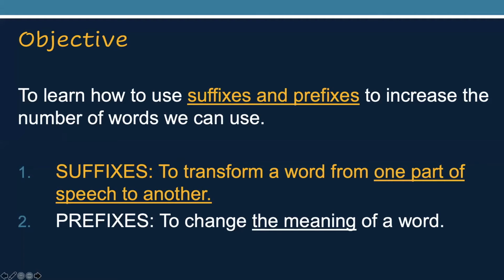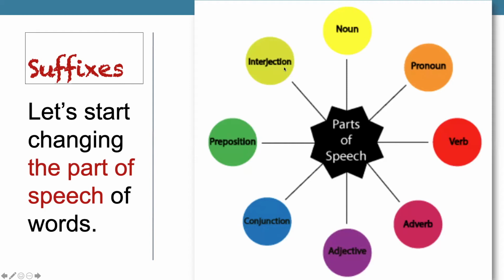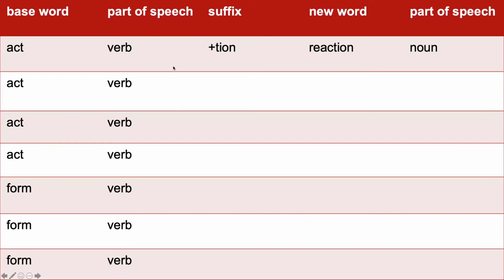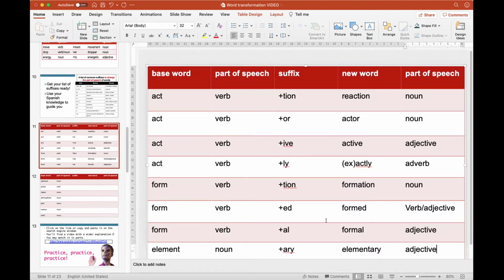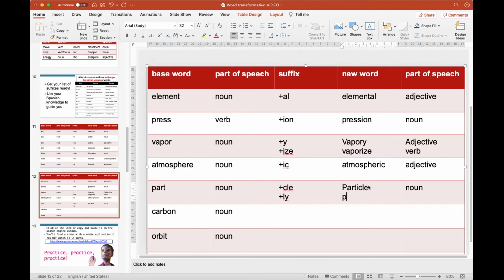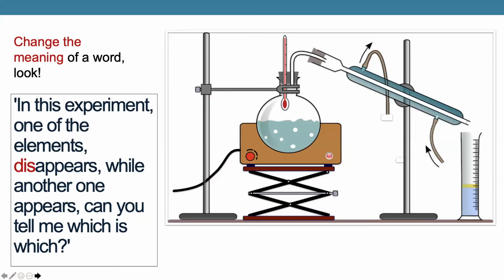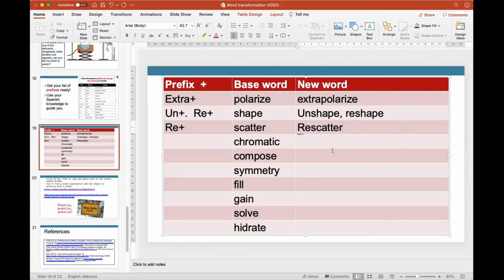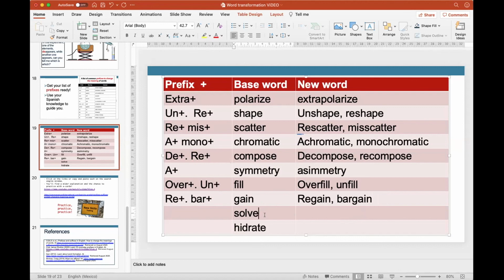Word Transformation Rules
Here is an explanation on how to use suffixes and prefixes to transform either the part of speech or the meaning of words in English.